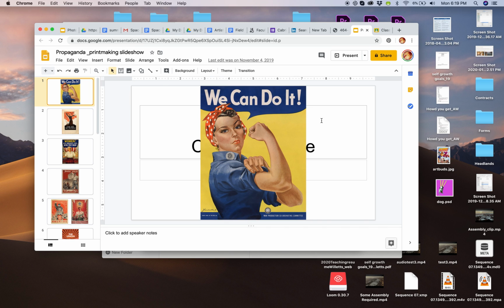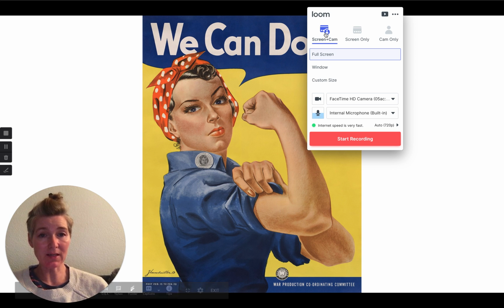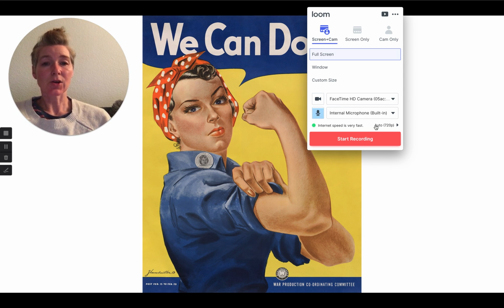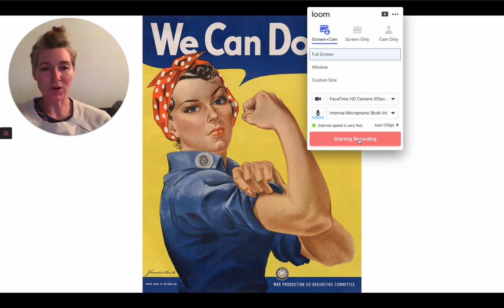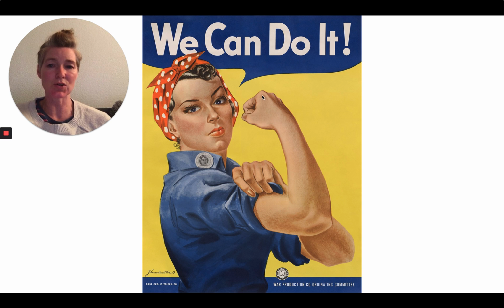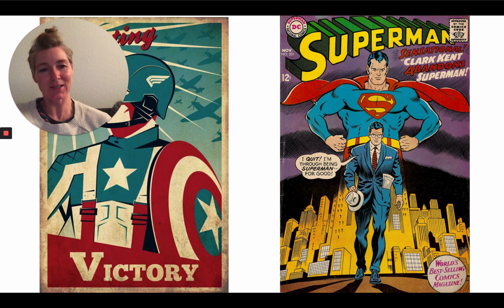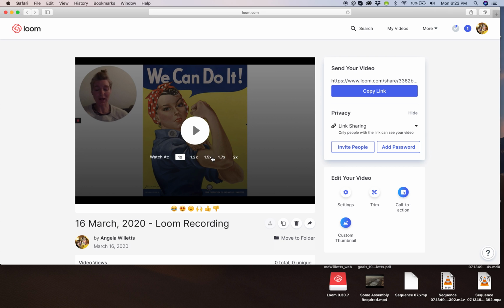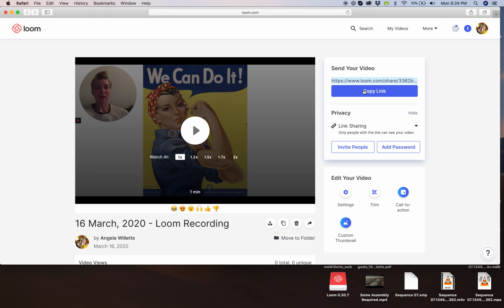Using loom with Google Slides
Explanation of how to use Loom to give a slide presentation using Google Slides. It's easier than you might think!